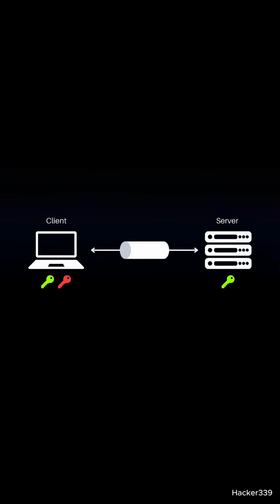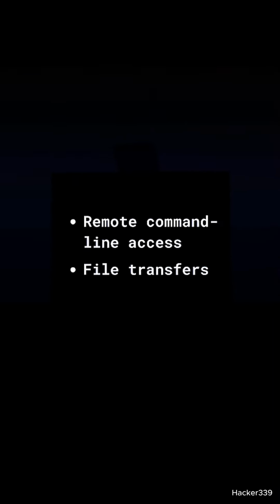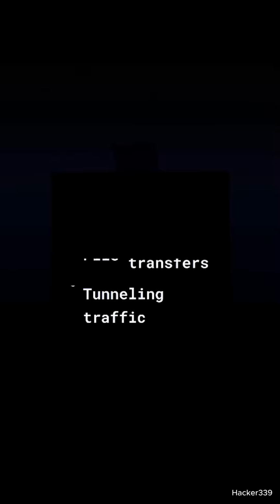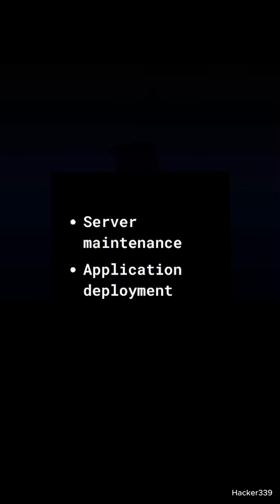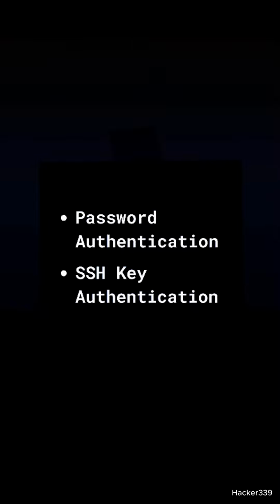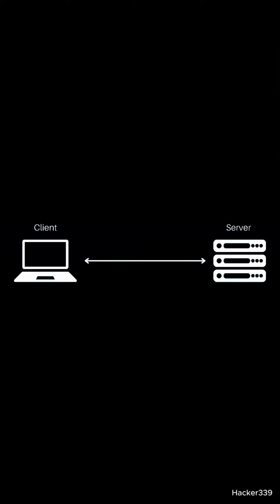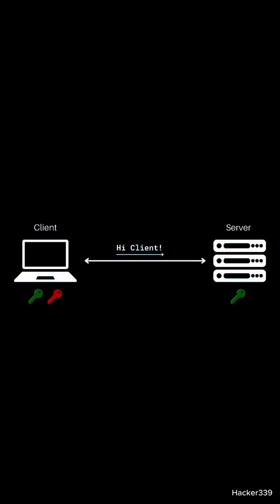SSH in 2 Minutes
SSH (Secure Shell) is a network protocol that provides secure encrypted access to remote systems for communication, management, and file transfer.